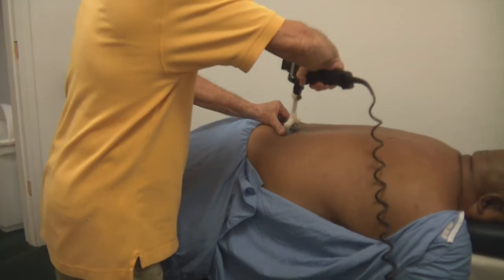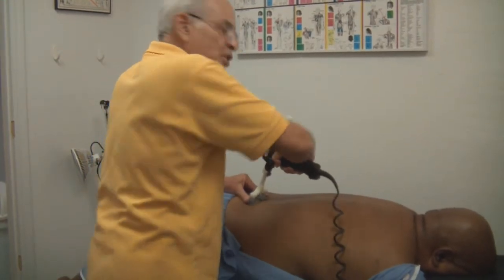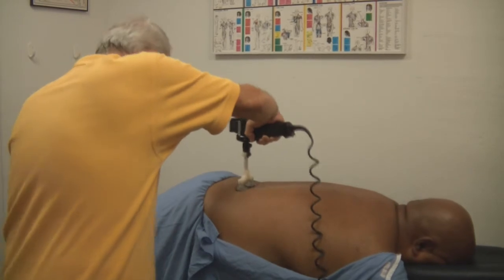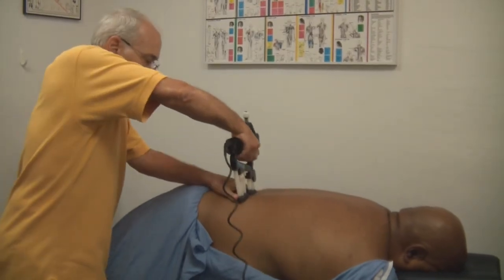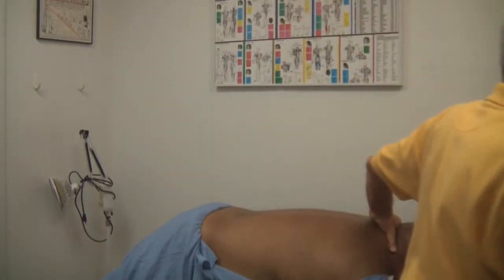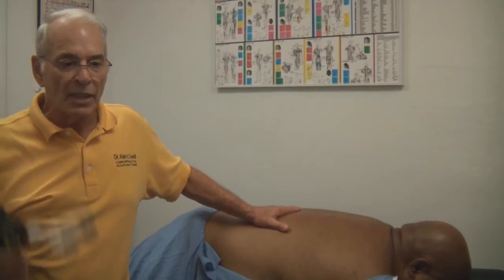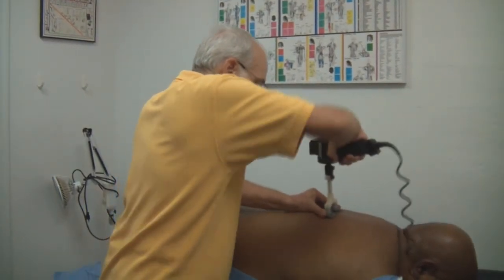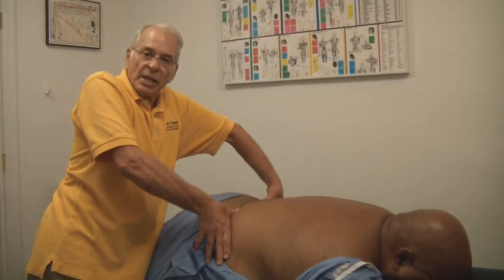Relieving lower back pain with the ArthorStim and a flexion distraction table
Dr. Alan Creed Seminars are held in Miami Fl.